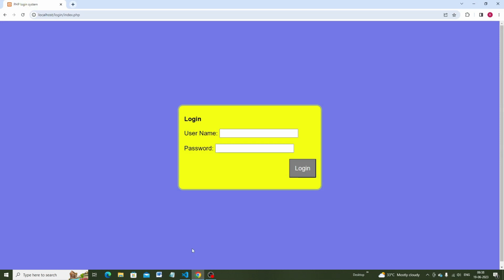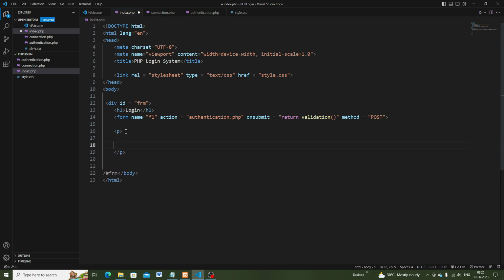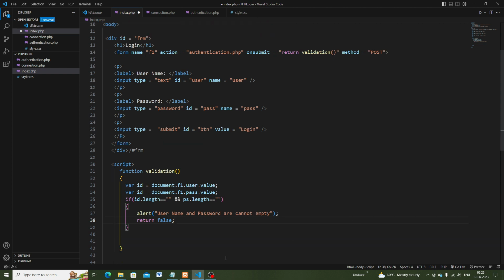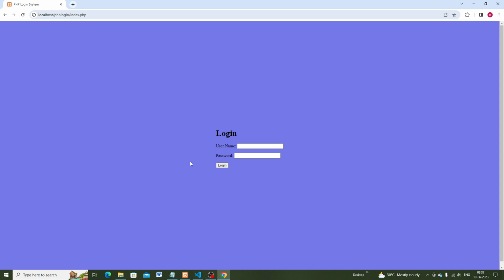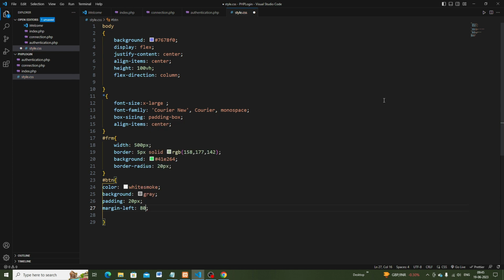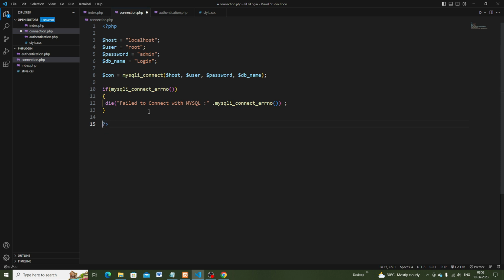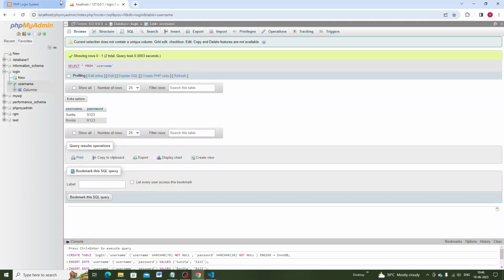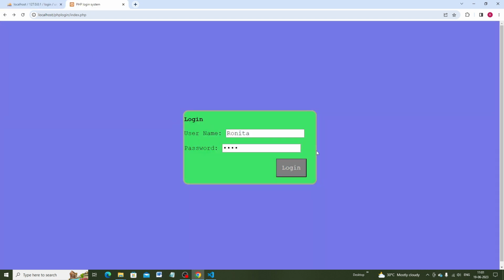Login Page in PHP + MySQL +| XAMPP php login @mysql#xamppserver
How to make Login Form using PHP  MySQL | XAMPP Server  PHP Login In Visual Studio Code.
In This Video we learn how to make Login Page By Using PHP, MYSQL and XAMPP Server in Visual Studio Code.
Setup  XAMPP Control Panel.
Start the Apache server by clicking on the Start button.
Create login table in the database using phpMyAdmin in XAMPP.
Here I have create following Files
1. index.html - This file is created  the  login page and empty field validation.
2. style.css - This file is created for the attractive view of the login form.
3. connection.php – Create database connectivity Connection file contains the connection code .
4. authentication.php - This file validates the form data with the database which is submitted by the user
5. Script Tags used for Alert Message.